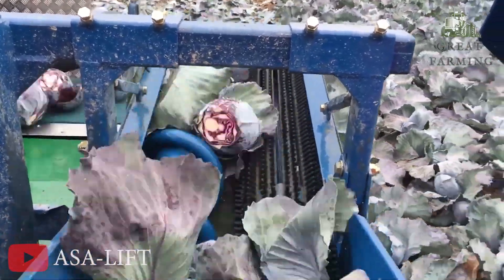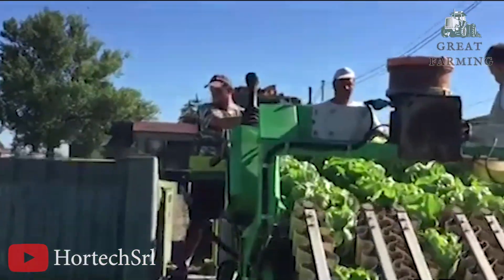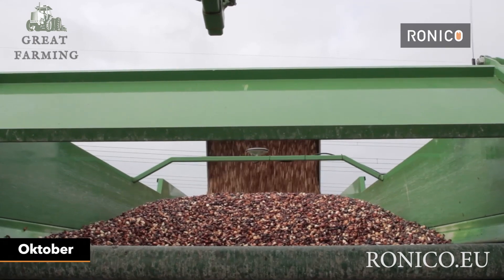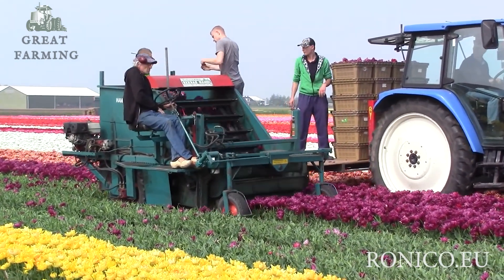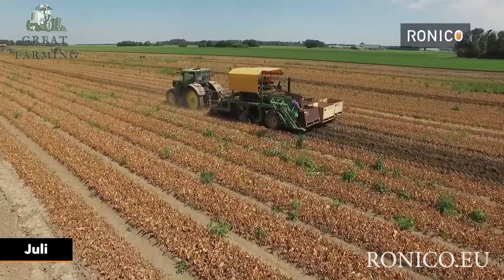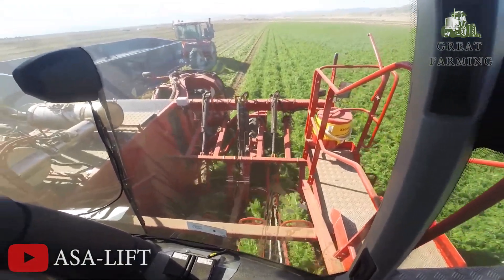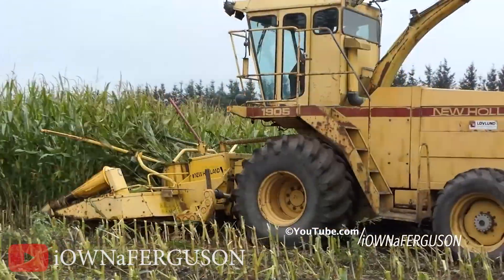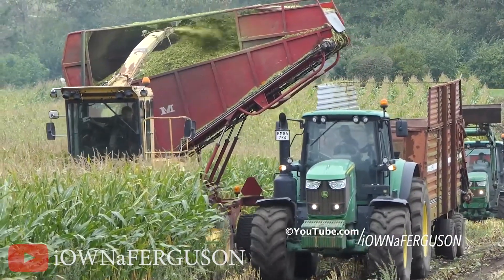WOW!!! Amazing Agriculture Machines That Are At Another Level ▶ 4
Today, let's talk about amazing farming machines you might have missed. Watch till the end of this video to discover these incredible machines in action!
Firstly, we have the Asa-Lift TK-1000E, a machine so magnificent that it could make even the most stone-faced farmer crack a smile. With its sleek design and shiny exterior, it's like a sports car's rebellious cousin decided to go into the farming business. This multitasking master runs on pure electricity, making it a friend to Mother Nature and a foe to fossil fuels. Say goodbye to emissions and hello to guilt-free farming! It can plow fields, plant crops, and harvest them with surgical precision, like an army of diligent, tireless farmers at your disposal.
Next, get ready for the Rapid SR, a veggie-harvesting wizard. This machine unleashes its mighty robotic arms, snatching vegetables with lightning speed. It's like watching a vegetable heist movie, with a comedic twist. Lettuce heads go flying, endives do a little dance, and radicchio takes a tumble, all in the name of veggie collection. But amidst the veggie madness, there are moments of comedy, like when the Rapid SR mistakes a garden gnome for a particularly juicy lettuce head. It's a veggie symphony, with the machine as the conductor and the vegetables as the obedient orchestra.
Then, we delve into the marvelous world of machine tulip harvesting. Who needs human hands when you have a contraption that can delicately pluck tulips with mechanical precision? Picture a futuristic machine zooming through the tulip fields, its robotic arms reaching out like a dance choreographed by a whimsical engineer. Witness the efficiency of this botanical superhero as it rescues tulips from their earthly existence and sends them off to floral arrangements and bouquets with lightning speed.

Moving on, welcome to the corny carnival, where machines reign supreme and kernels fly like confetti. This machine can gobble up corn like a hungry monster, slicing through the cornstalks with ferocity. It's a corn massacre, but with occasional mishaps that add a sprinkle of comedy. Sometimes, in its eagerness to devour corn, the machine mistakes a scarecrow for an actual farmer. Oops, sorry, Mr. Scarecrow, you're not on the menu today! But fear not, the machine's cutting-edge technology separates the corn from the husks with robotic precision, ensuring a corn liberation movement, granting freedom to those golden nuggets of sweetness.
In the carrot harvest, witness machines taking on the role of nature's giant veggie pickers. Marvel at a machine with mechanical arms poised like graceful dancers, ready to pluck the most radiant carrots from the earth. Sometimes, the mischievous carrots decide to play hide-and-seek, testing the machine's patience. But fear not, as this machine is equipped with carrot-detecting superpowers, revealing their secret hideouts with technological finesse. It's a carrot conquest, transforming fields into orange wonderlands with speed and efficiency.
Lastly, get ready for the New Holland 1905 self-propelled Forage Harvest, the ultimate grass-cutting extravaganza! Imagine a beastly machine prowling through the fields, its blades spinning like a tornado of grass annihilation. This grass-cutting superhero smoothly cuts through the grass, leaving behind a perfectly manicured landscape. Witness its efficiency as it clears vast fields in no time, transforming unruly meadows into picturesque landscapes.